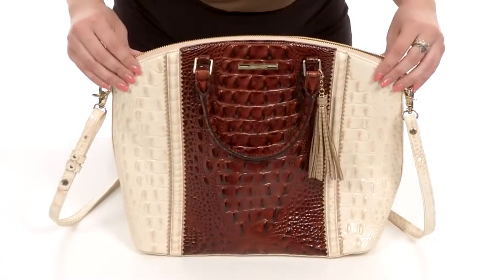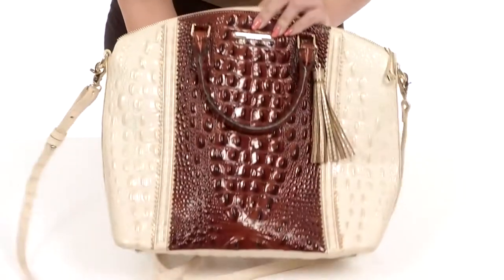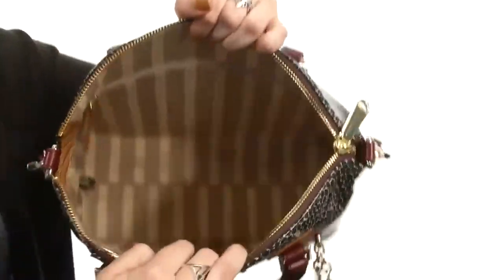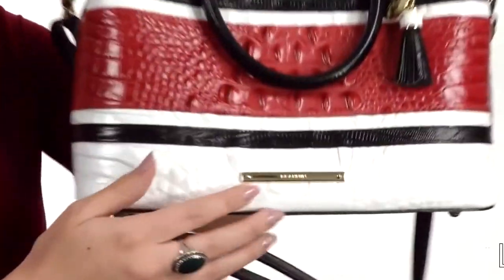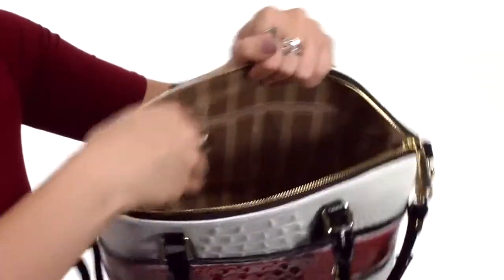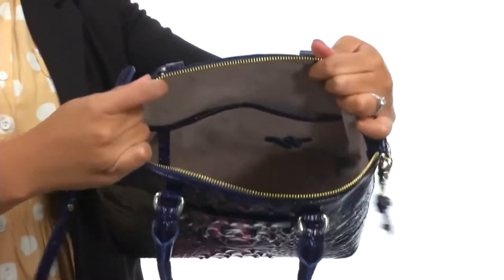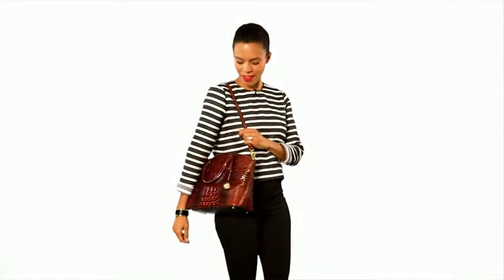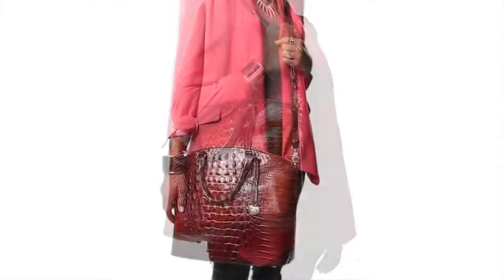Best Carry Leather Satchel - Brahmin Duxbury - 2019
- Buyer’s Guide and Review, check Price

Brahmin is one of the few brands on our list that explicitly specializes in handbags, though they do offer a number of other accessories. Still, the focus rests on handbags and leather ones in particular. Moreover, Brahmin handbags are handmade and use some of the finest crafting techniques to ensure their products are both luxurious and durable...

Best Carry Leather Satchel - Brahmin Duxbury Satchel Convertible Top-Handle Bag Review